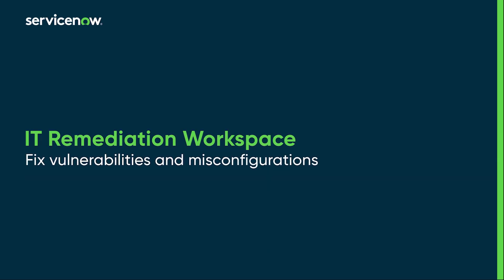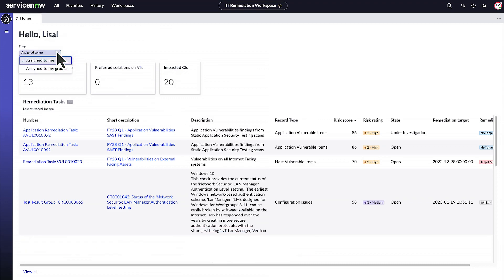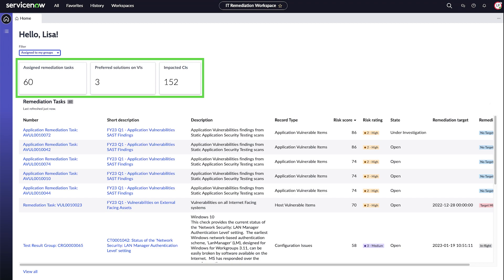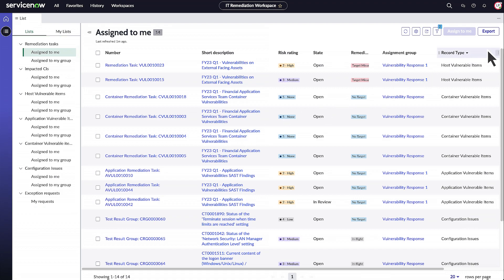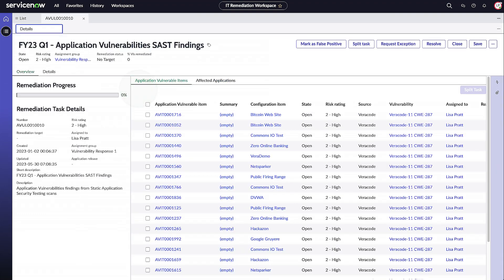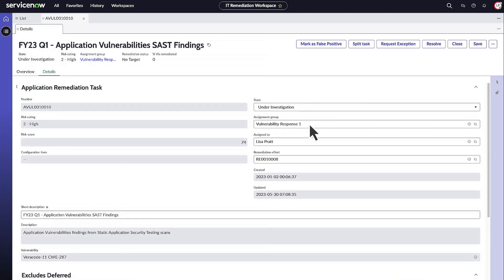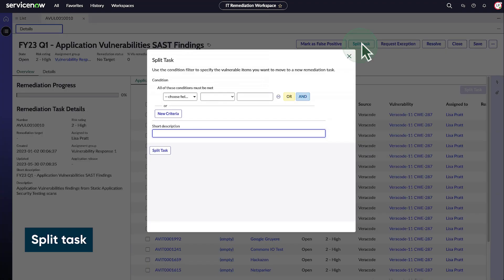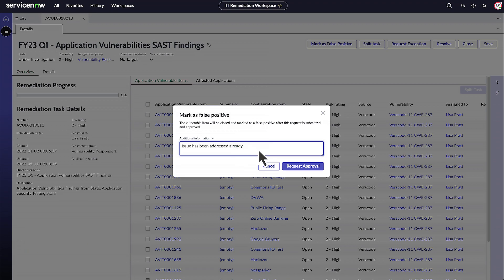IT Remediation Workspace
Shows the IT Remediation Workspace which displays assigned remediation tasks and VIs with solutions, as well as customized list pages for Remediation Tasks, Vulnerable Items, Solutions, and Exceptions Requests assigned to you.

This video covers:

00:00 Intro
00:09 IT Remediation Workspace landing page view
00:30 List page view
00:54 Record view
01:11 Request Exception
01:17 Split task
01:28 Mark as False Positive